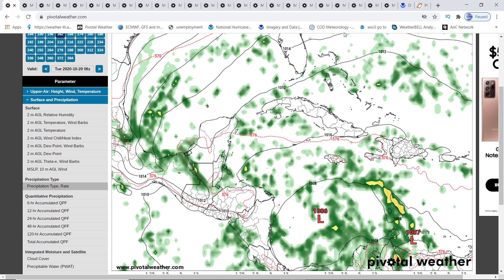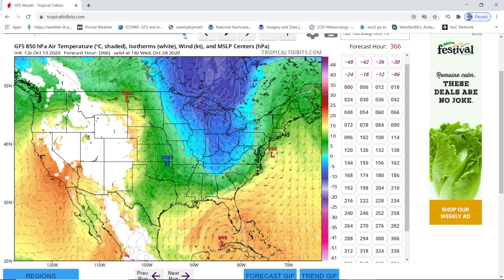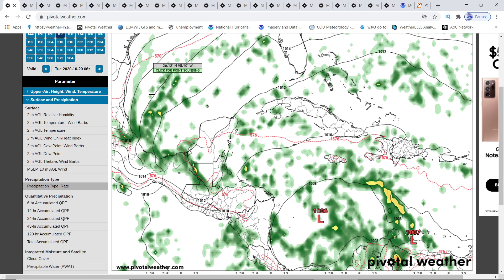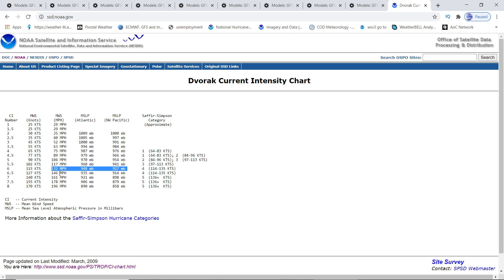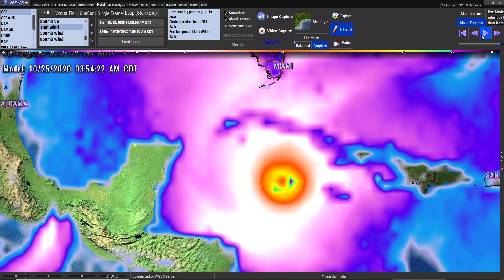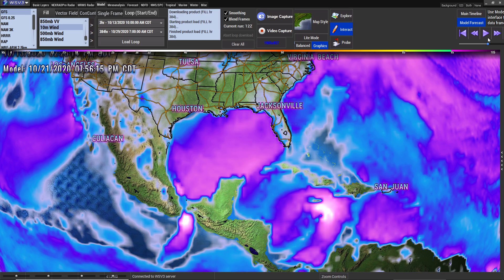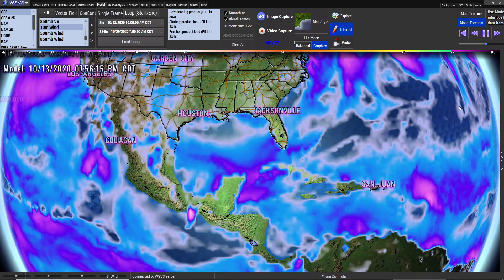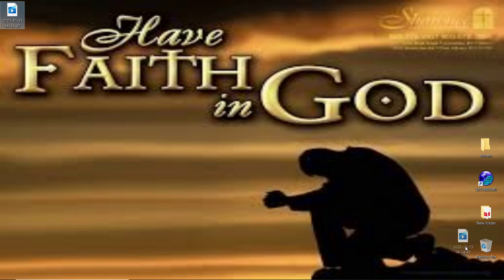Potential Cat 4 Major Hurricane Epsilon Forecast - 928 mb Pressure, 120 mph Winds - WeatherMan Plus